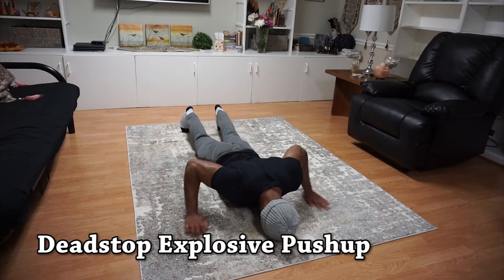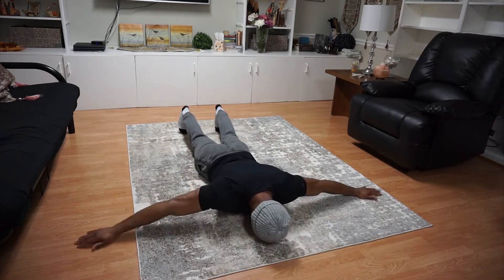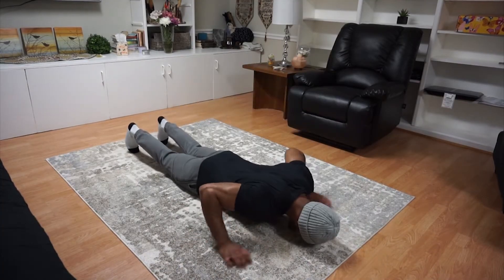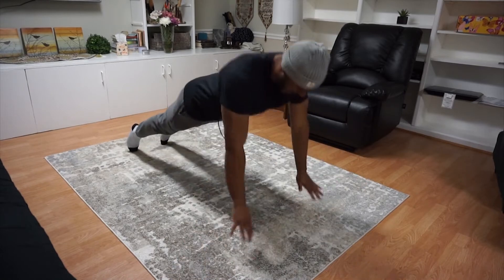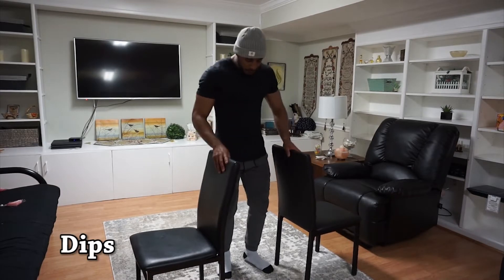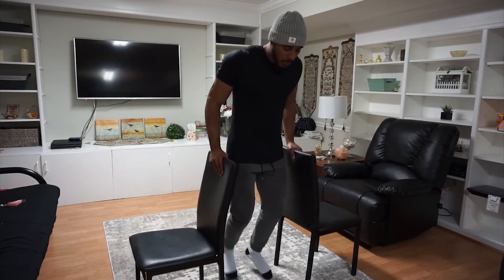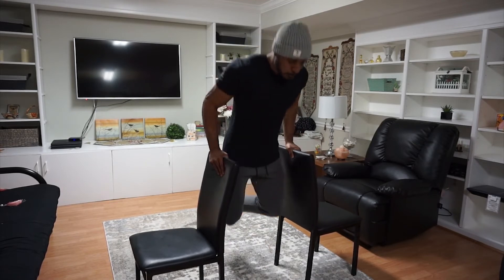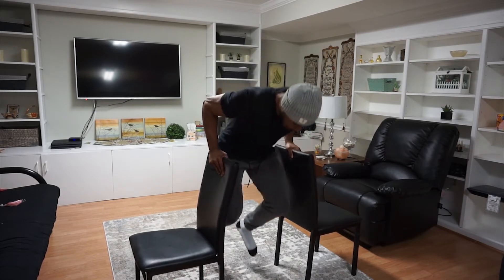Top 5 Bodyweight Pushing Exercises!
Here are some wonderful pushing variations that you can do from home using jsut your bodyweight and some houshold items.